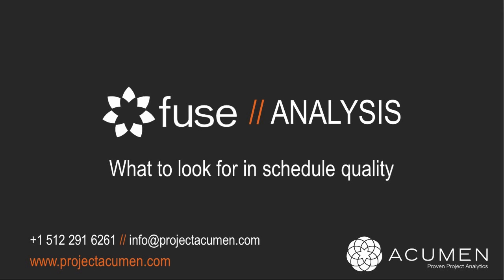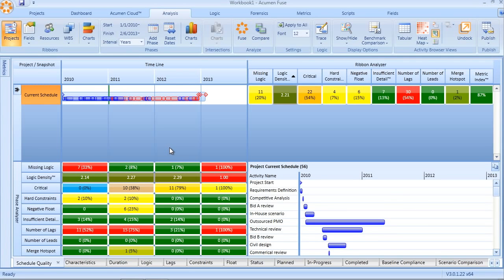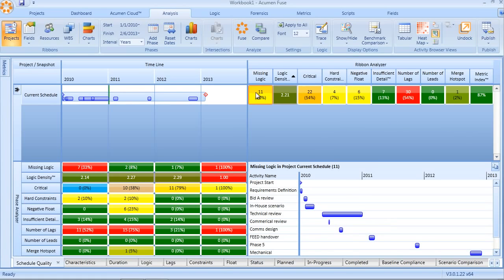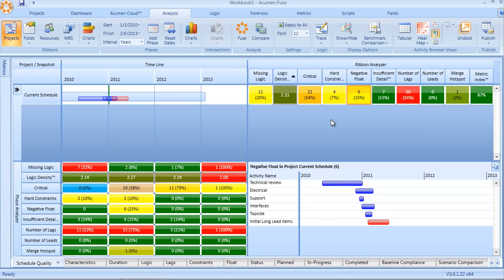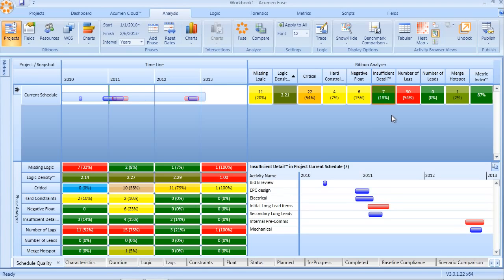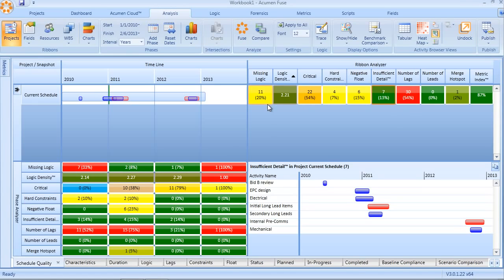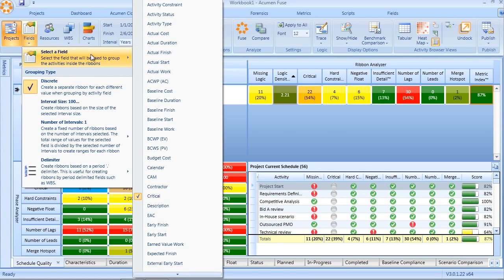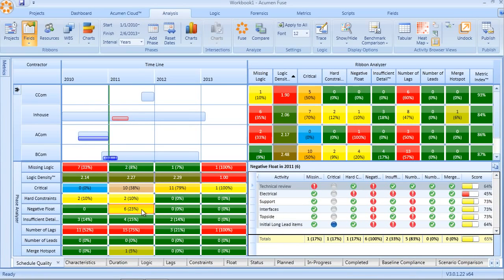Acumen Fuse Tutorial Analysis #3 - What Makes a Quality Schedule?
What Makes a Quality Schedule?